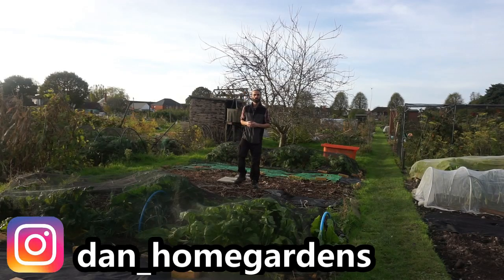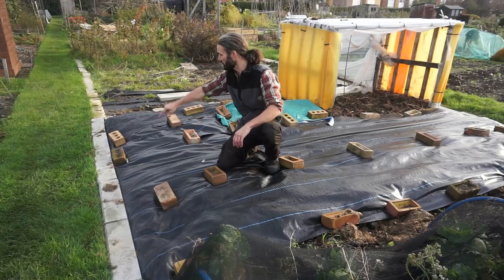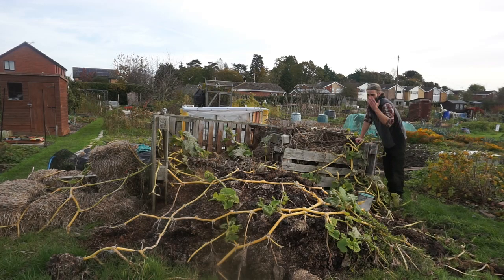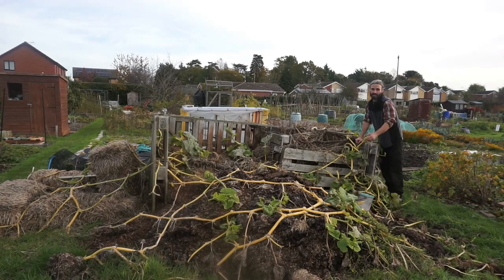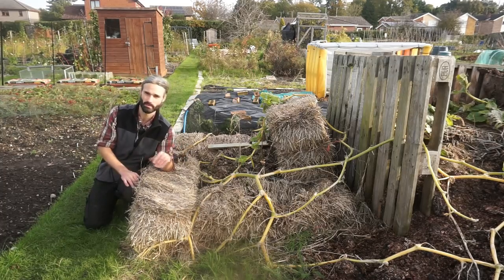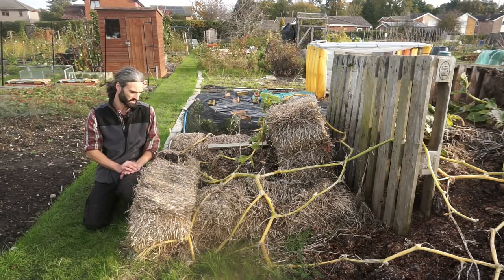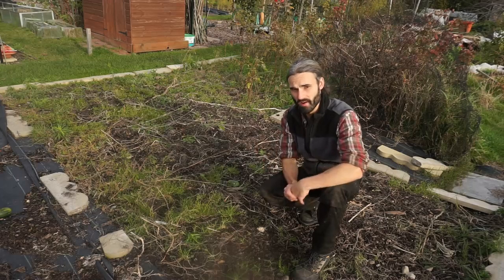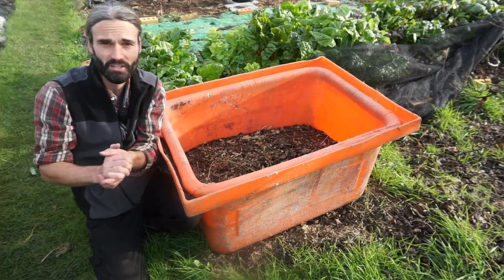Allotment jobs. Covering, composting, mulching.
How to clear an allotment, compost and build soil quality in a time efficient way.